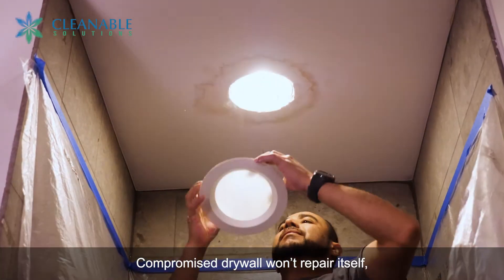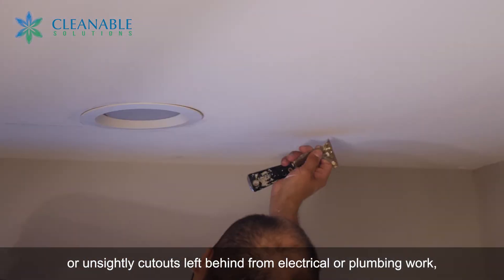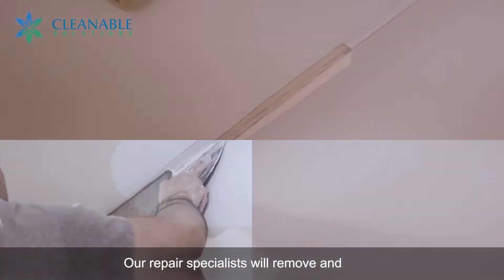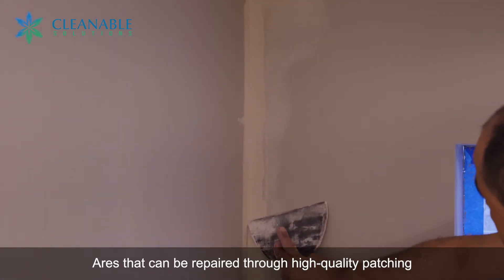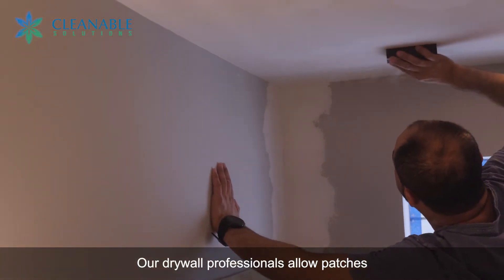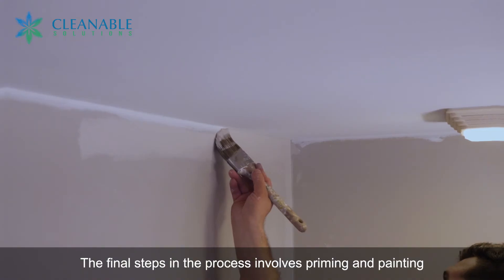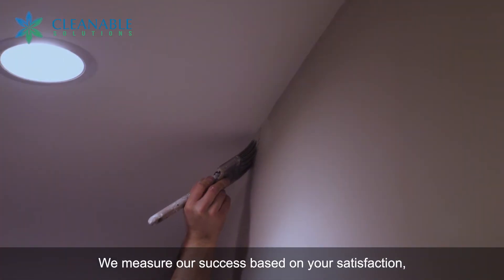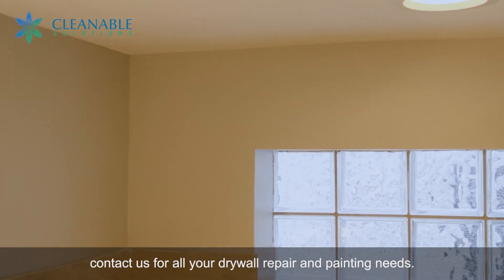Painting and Drywall Repair Chicago - Cleanable solutions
Painting and Drywall Repair Chicago by Cleanable solutions

Compromised drywall won’t repair itself, but the Indoor Outfitters at Cleanable Solutions have made thousands of holes disappear for satisfied clients.
Whether sheetrock or drywall is damaged due to water leaks or unsightly cutouts left behind from electrical or plumbing work, our experienced professionals eradicate signs of damage and restore your space to pristine condition.
Our repair specialists will remove and replace any drywall that is beyond repair, taking time to carefully remove any surrounding trim or fixtures—even recessed lighting and skylights.
Ares that can be repaired through high-quality patching are assessed to ensure accuracy in matching the wall’s texture and paint color.
Our drywall professionals allow patches and joint compounds to fully cure and then proceed with sanding and buffing each area to perfection. If texture is desired, our artisans are up for any challenge.
The final steps in the process involves priming and painting with the hues and stains of your choice. We are experts in paint matching if you want to retain your original color scheme.
We measure our success based on your satisfaction, so we offer complimentary in-home consultations and estimates before you commit to our service.